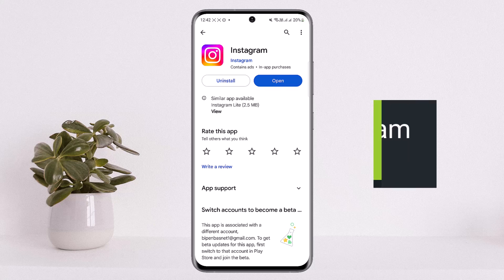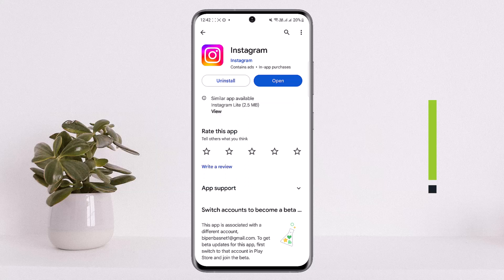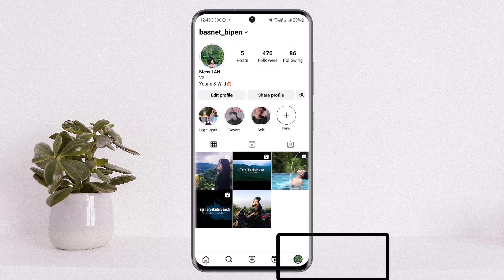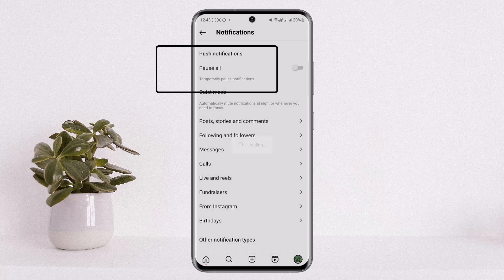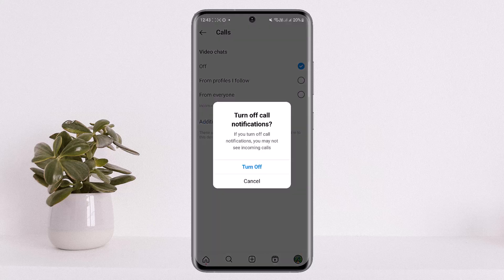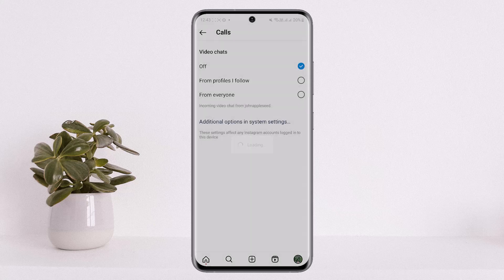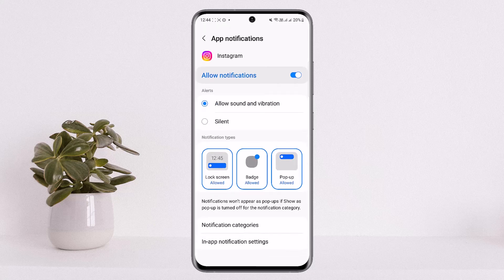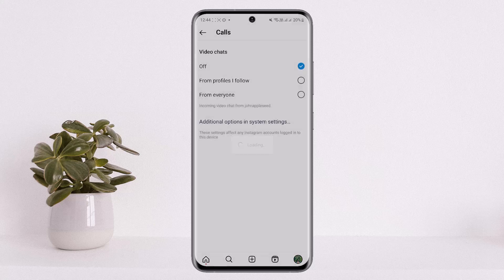How To Turn Off Instagram Calls !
In this tutorial video, I will simply show you how to turn off Instagram calls. So just make sure to watch this video till the end.

~ Video Chapters:
0:00 Introduction
0:20 Turn Off Calls
1:30 Outro